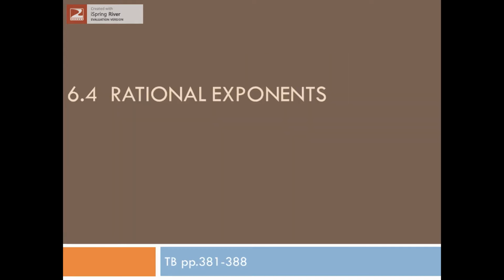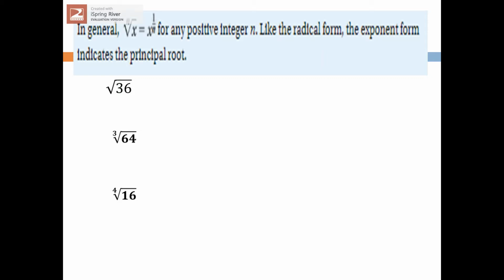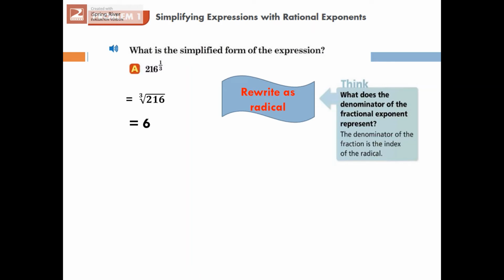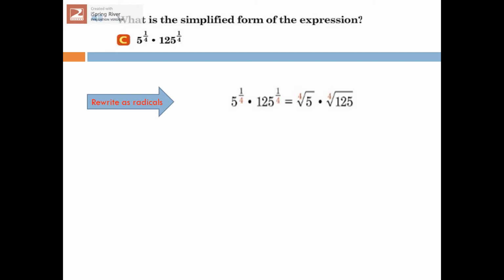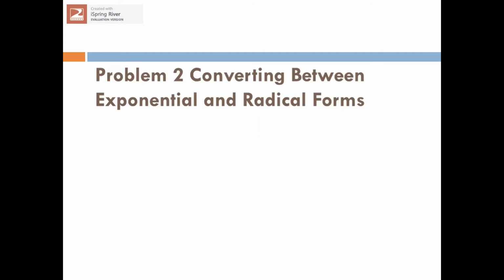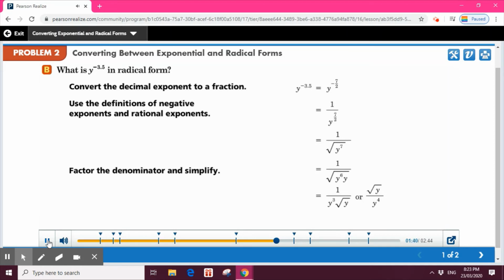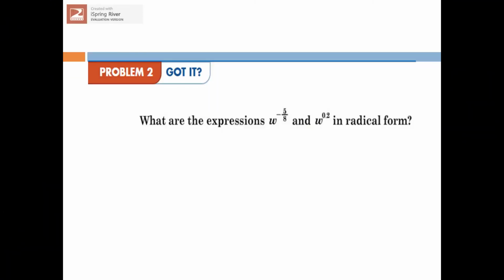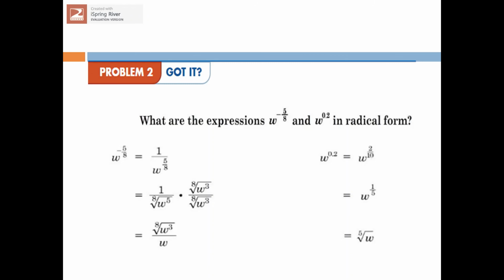Ch. 6 Lesson 4 Rational Exponents Got it 1 and 2